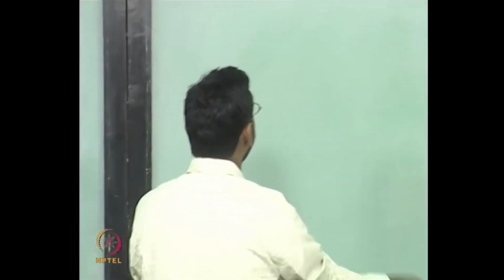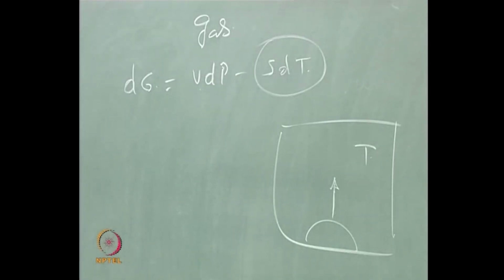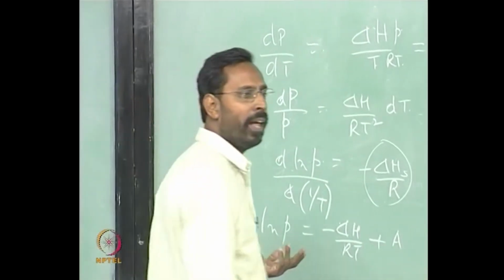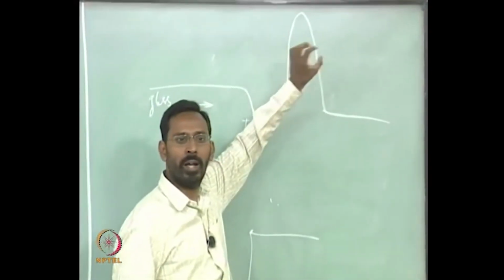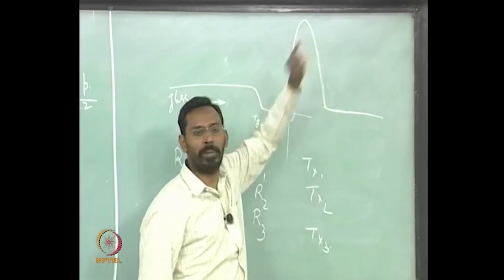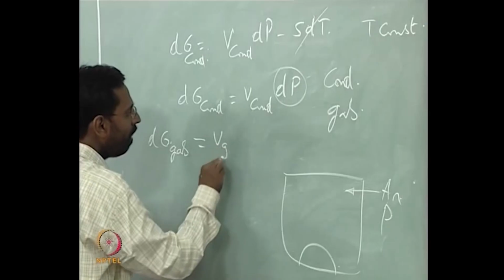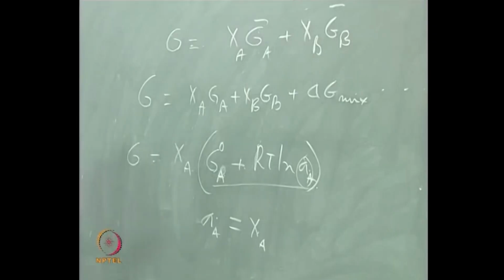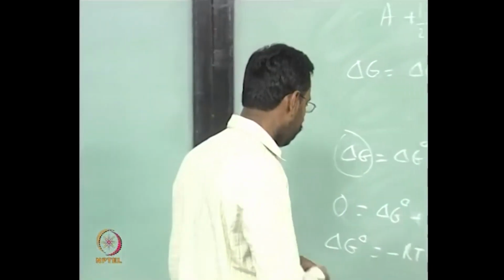Thermodynamics of heterogeneous systems